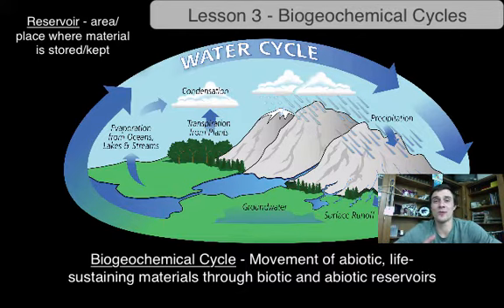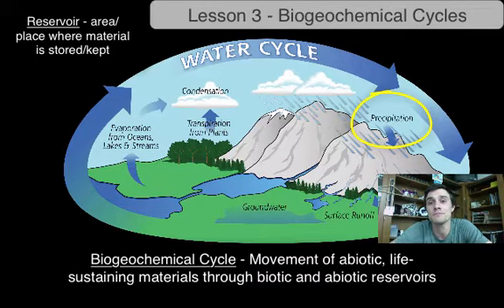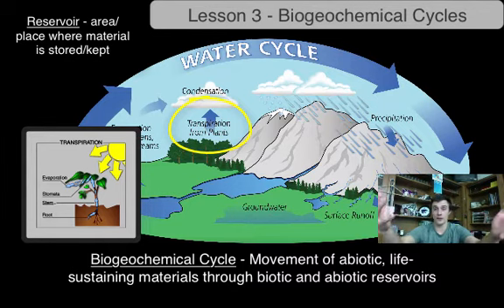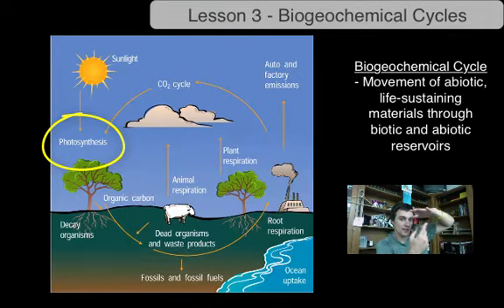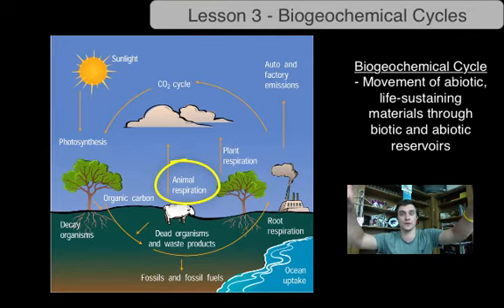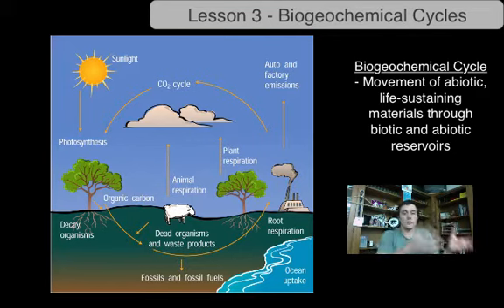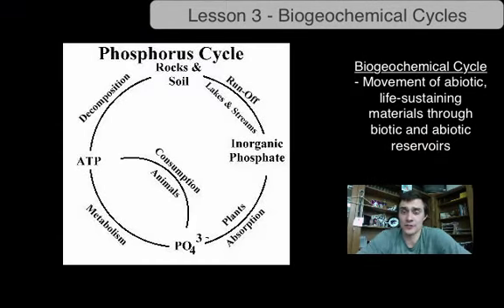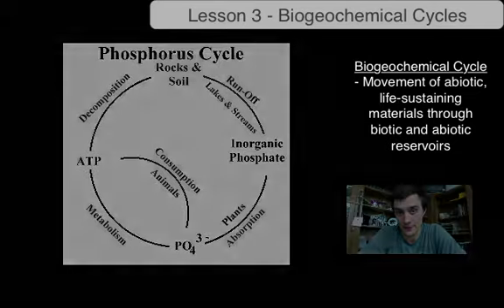Ecology Lesson 3 - Biogeochemical Cycles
Instructional video covering the movement of life-sustaining abiotic factors through living and non-living reservoirs (Water Cycle, Carbon Cycle, Phosphorus Cycle and Nitrogen Cycle)